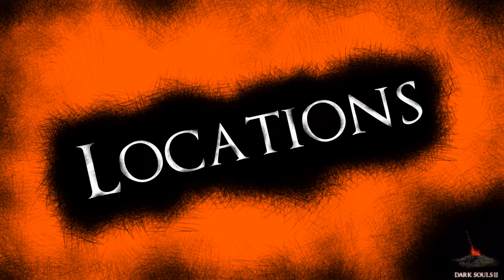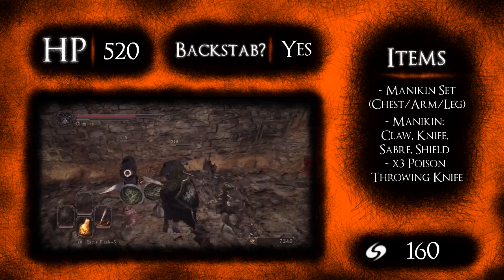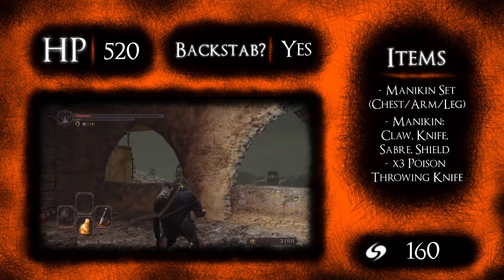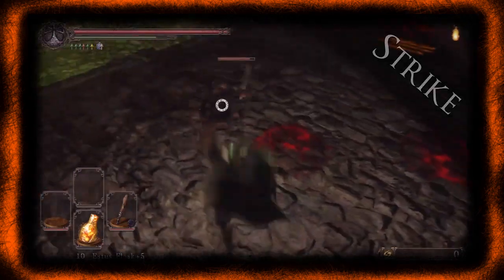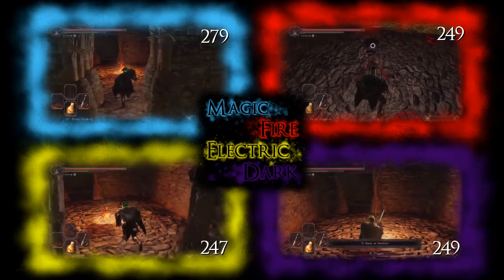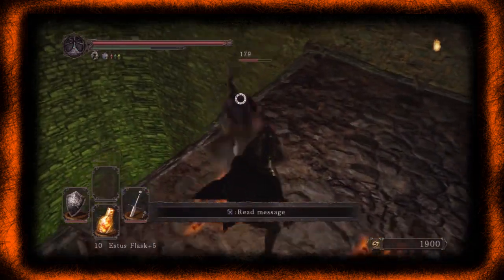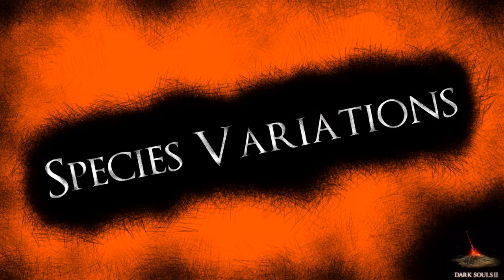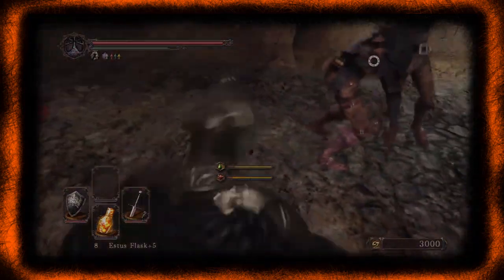Dark Souls 2 | Enemy Compendium Entry 002 - Manikin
Timestamps and Previous Videos Below

0:24 - Locations
0:34 - General Information (Stats/Item Drops)
1:20 - Physical Weakness
1:39 - Elemental Weakness
1:54 - Attack Patterns
2:37 - Species Variations
3:24 - Ideal Strategy/Closing